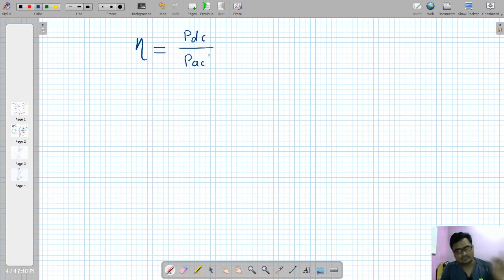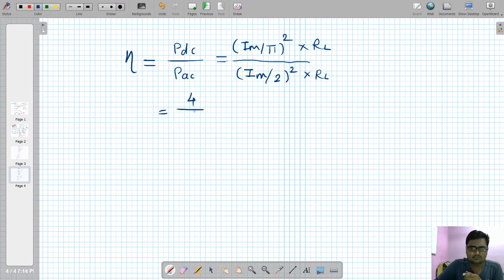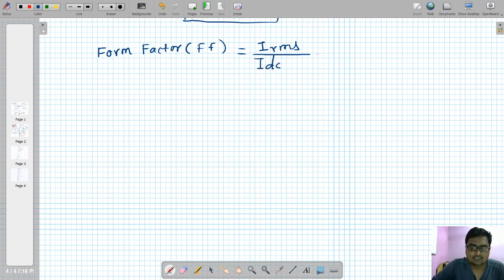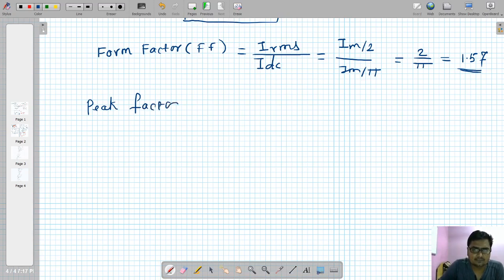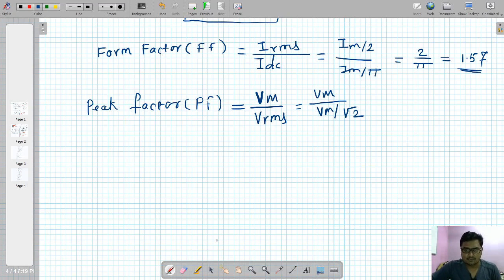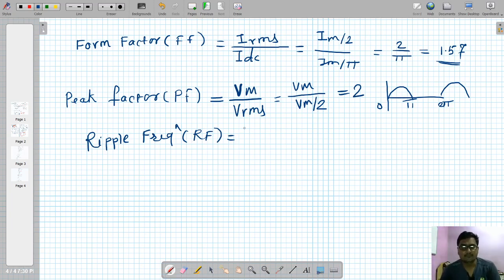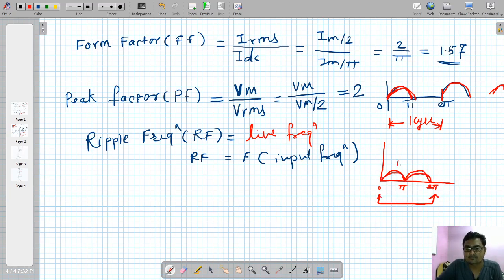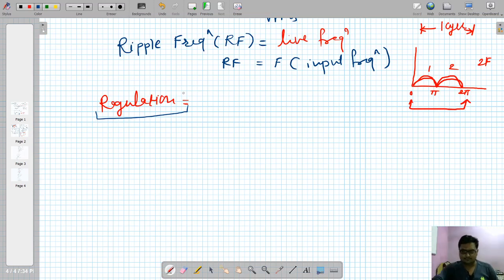10 HWR Efficiency, PF, FF